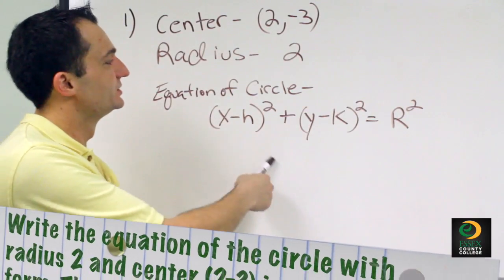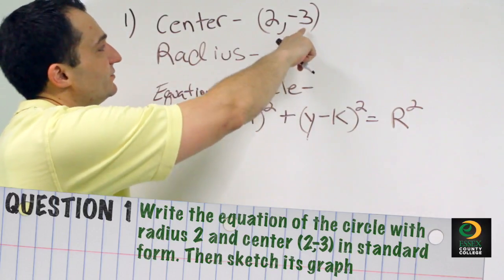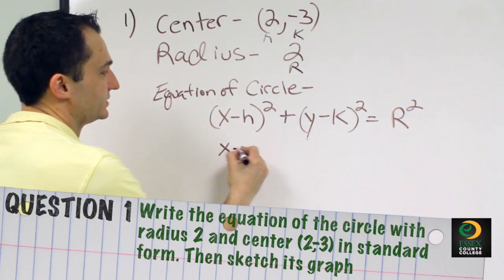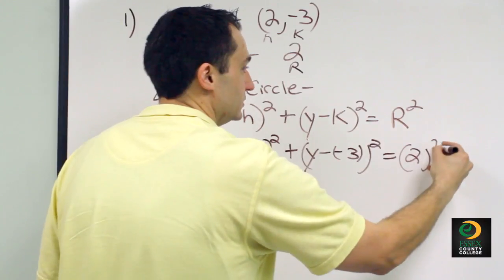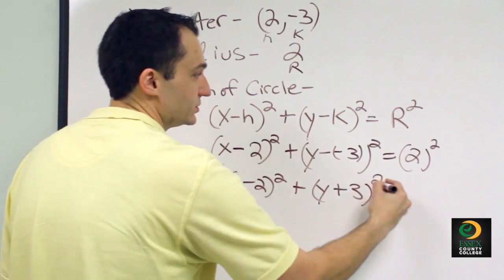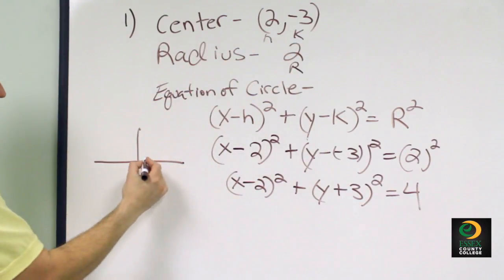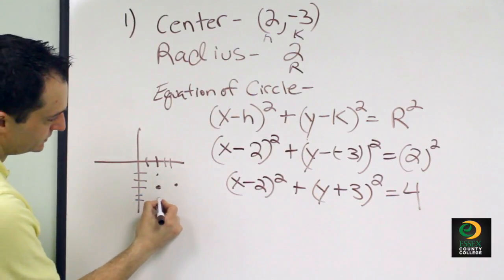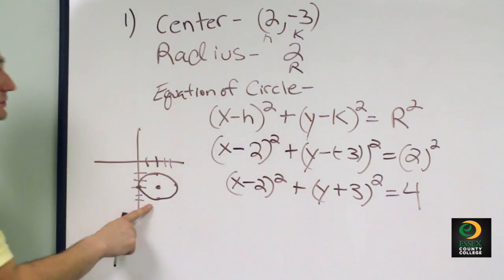Math 100 Final Review - QUESTION 1